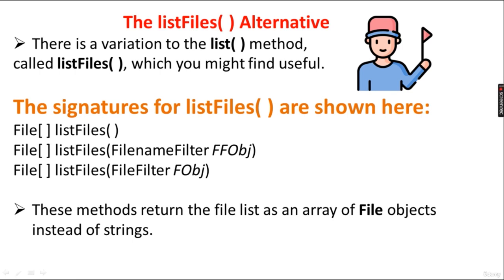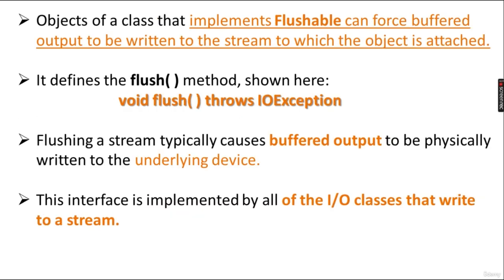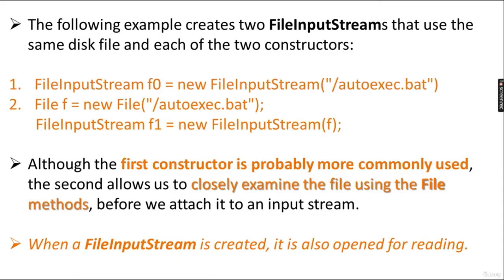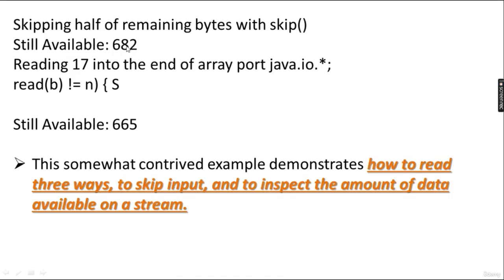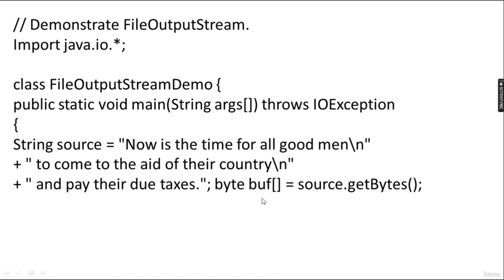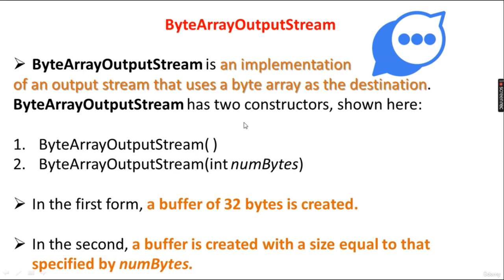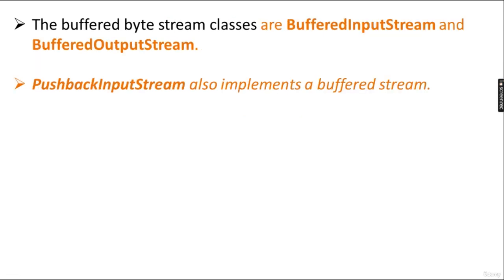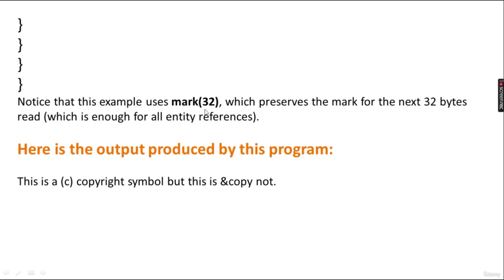Input Output in detail theory part2 | Java